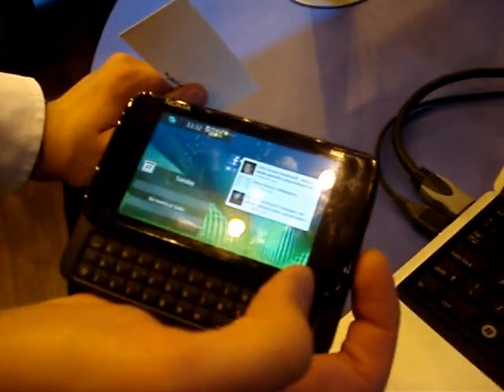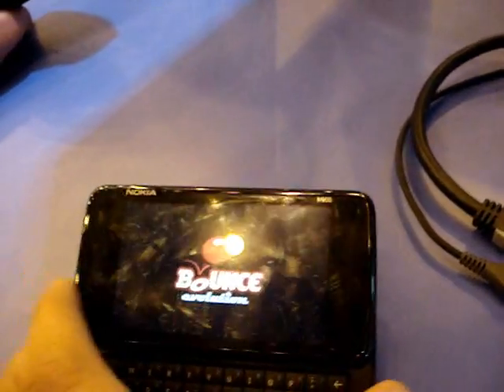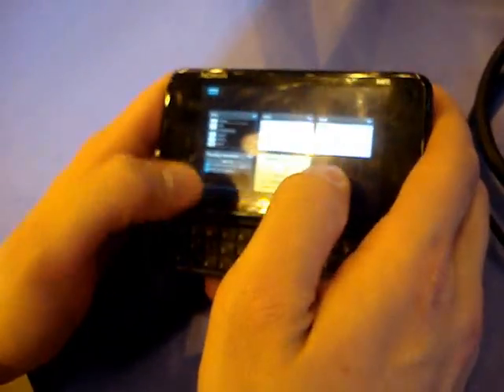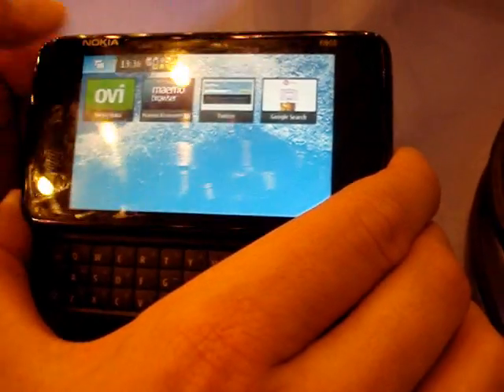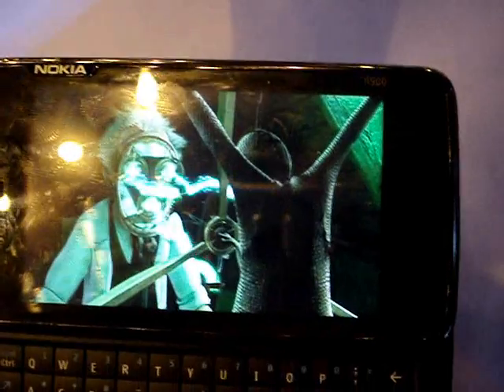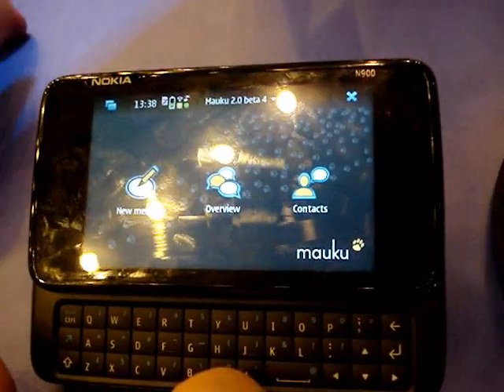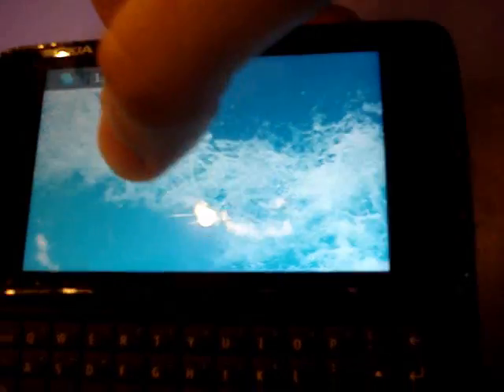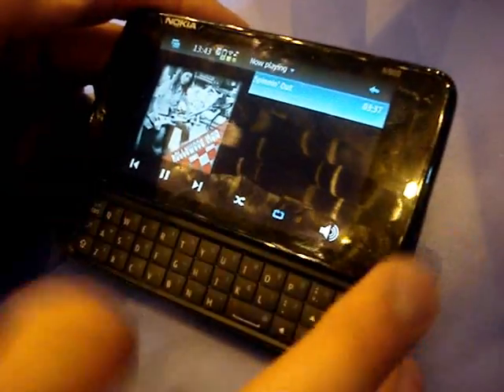Nokia N900 quick walkthrough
A quick tour around the main attractions of the upcoming Maemo OS based Nokia mobile computer!